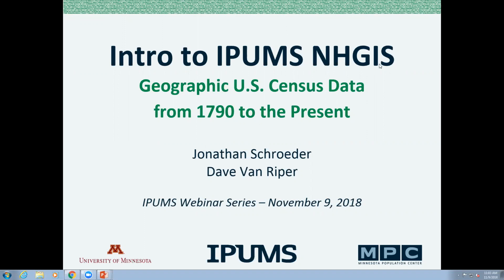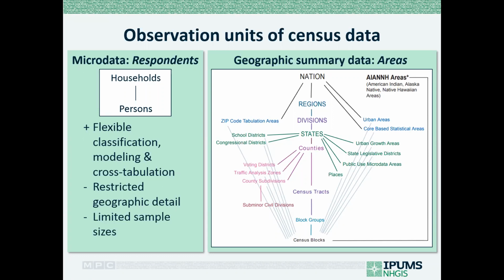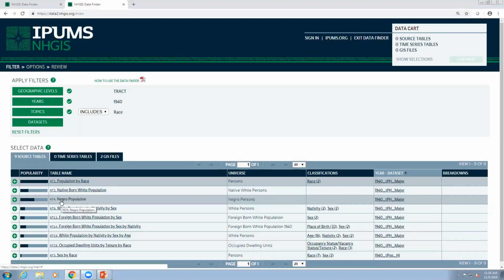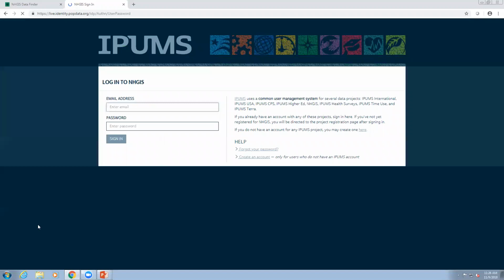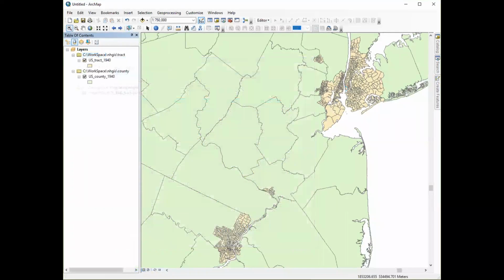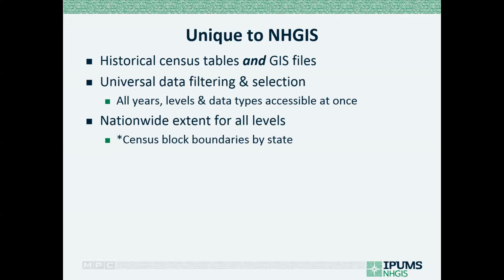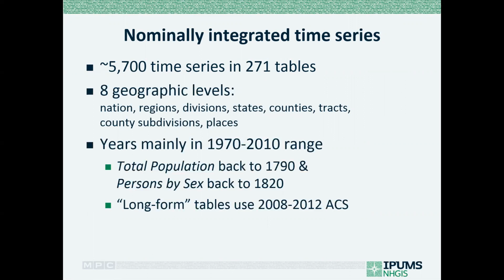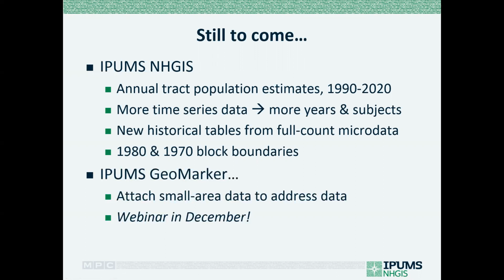Intro to IPUMS NHGIS Webinar | November 9, 2018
IPUMS NHGIS webinar held on Friday, November 9, 2018.